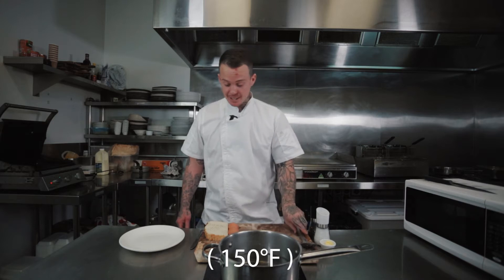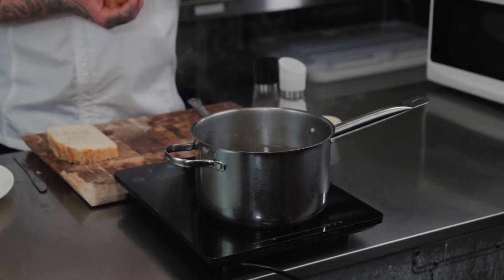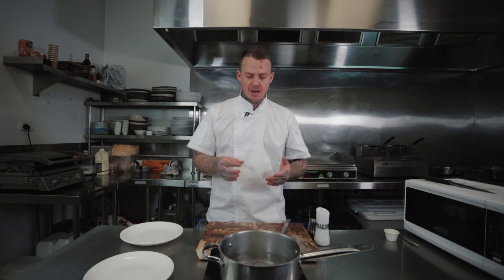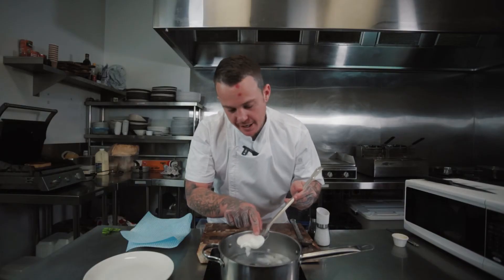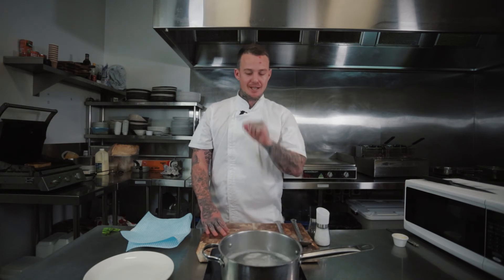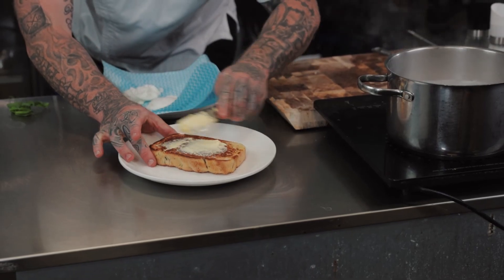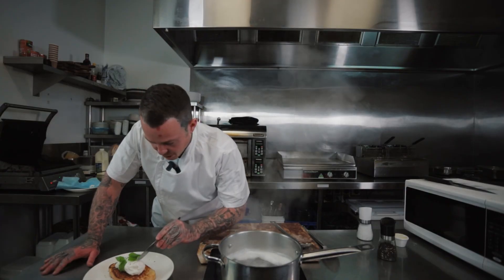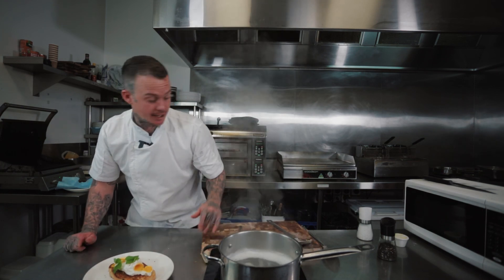Breakfast Basics - How to Poach Eggs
Episode 14: Culinary Cameron takes you back to basics with poached eggs.